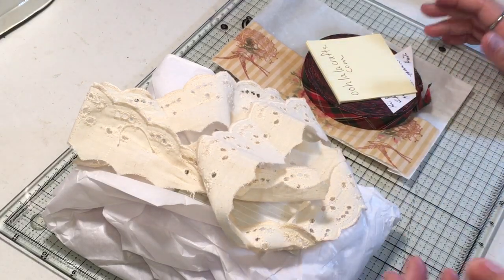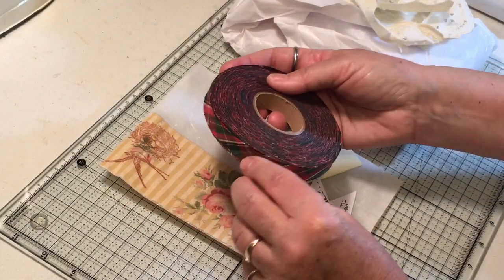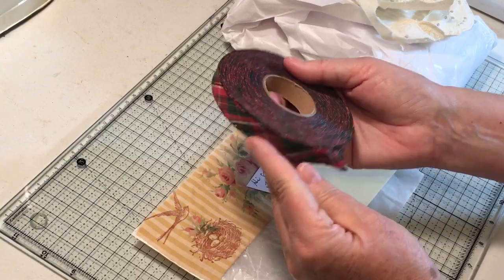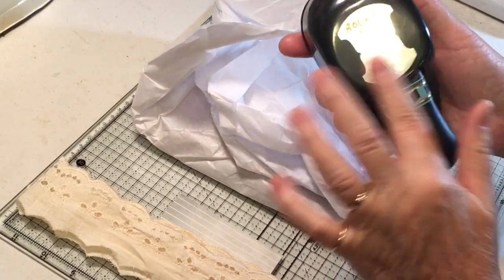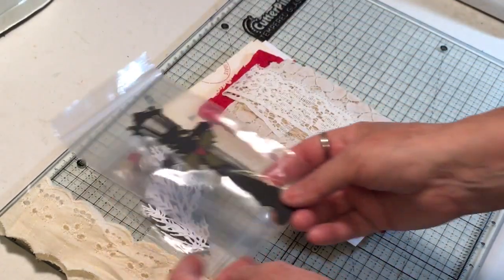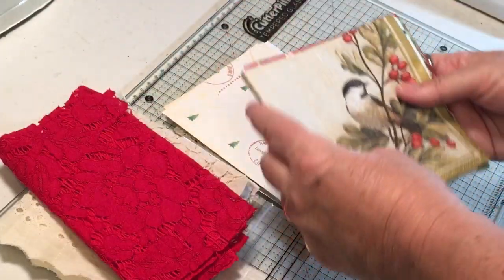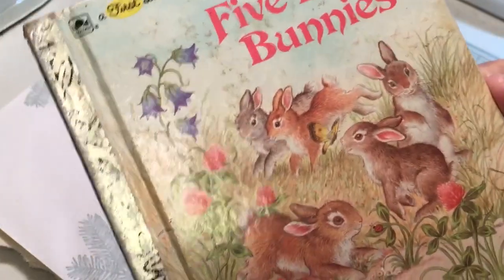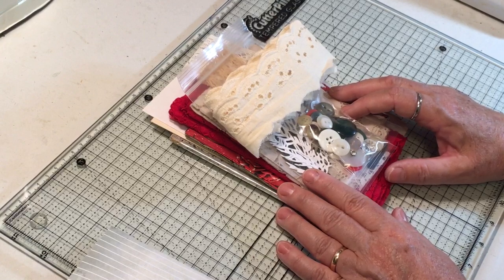Christmas Gayle Mail from Kristi and Diane!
Thank you Kristi and Diane for the wonderful Christmas goodies!  Diane is Reflections by Di on YT and Etsy.   Kristi has a Zibbet shop oohlalacrafts.com.  Thanks to both these wonderful ladies for treating me with some Christmas goodness!!